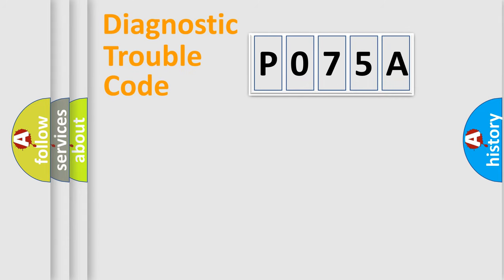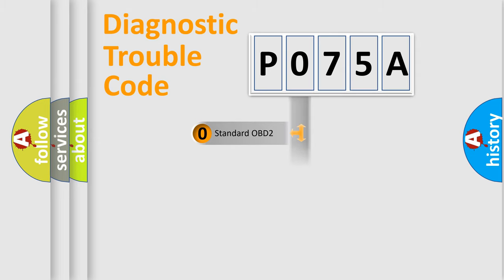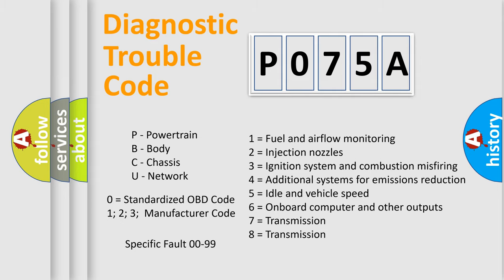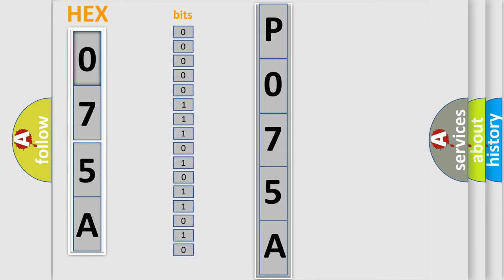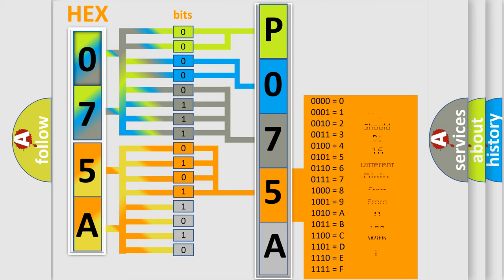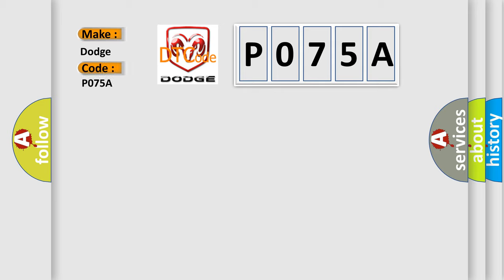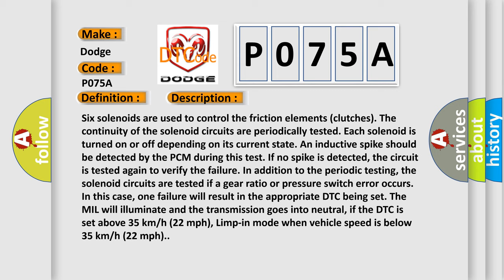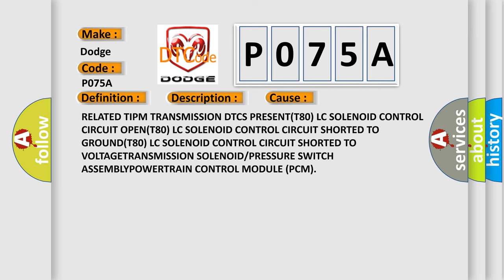DTC Dodge P075A Short Explanation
Contents:
0:21 Basic DTC analysis according to OBD2 protocol standard.
1:48 Insight into programming
2:58 A diagnostically understandable description of the Diagnostic Trouble Code
3:05 Basic error definition

Make:
Dodge
Code:
P075A
Definition:
LC Solenoid Circuit
Description:
Six solenoids are used to control the friction elements (clutches). The continuity of the solenoid circuits are periodically tested. Each solenoid is turned on or off depending on its current state. An inductive spike should be detected by the PCM during this test. If no spike is detected, the circuit is tested again to verify the failure. In addition to the periodic testing, the solenoid circuits are tested if a gear ratio or pressure switch error occurs. In this case, one failure will result in the appropriate DTC being set. The MIL will illuminate and the transmission goes into neutral, if the DTC is set above 35 km or h (22 mph), Limp-in mode when vehicle speed is below 35 km or h (22 mph).
Cause:
RELATED TIPM TRANSMISSION DTCS PRESENT(T80) LC SOLENOID CONTROL CIRCUIT OPEN(T80) LC SOLENOID CONTROL CIRCUIT SHORTED TO GROUND(T80) LC SOLENOID CONTROL CIRCUIT SHORTED TO VOLTAGETRANSMISSION SOLENOID or PRESSURE SWITCH ASSEMBLYPOWERTRAIN CONTROL MODULE (PCM)